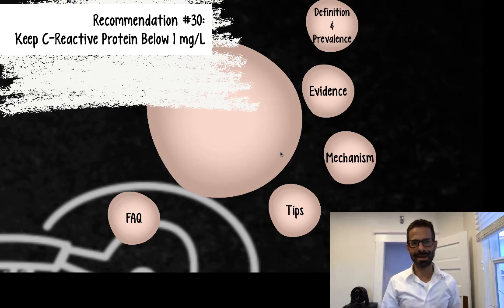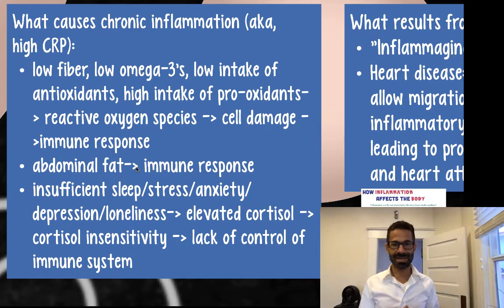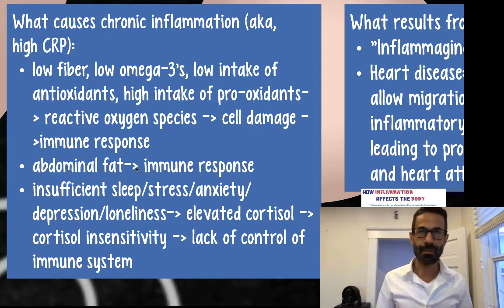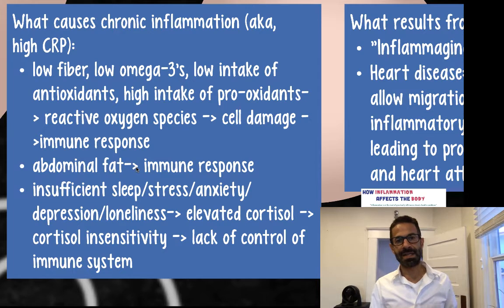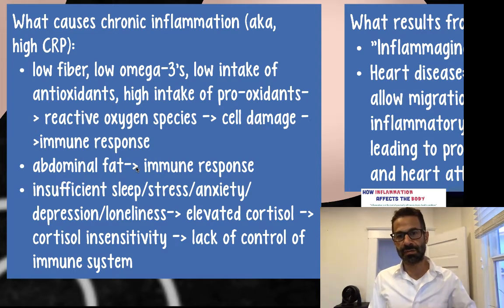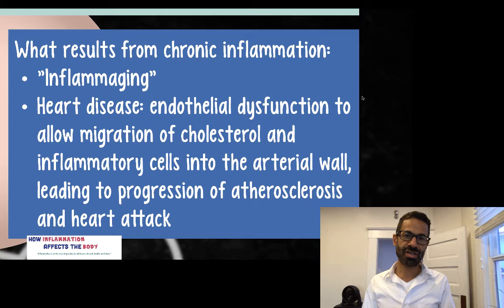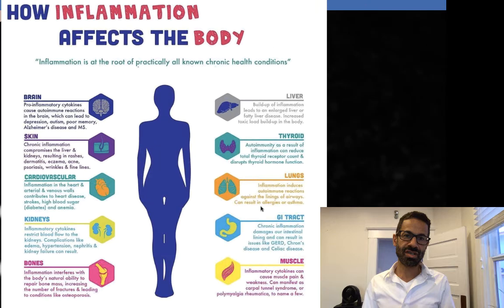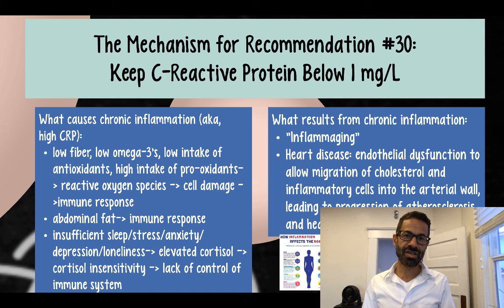Keep CRP Less Than 1. Part 3: Mechanism